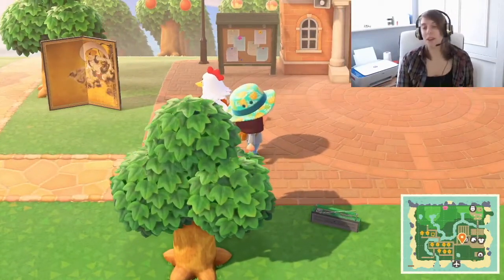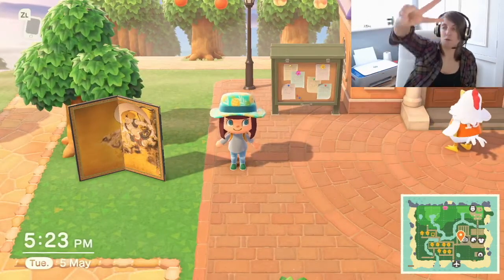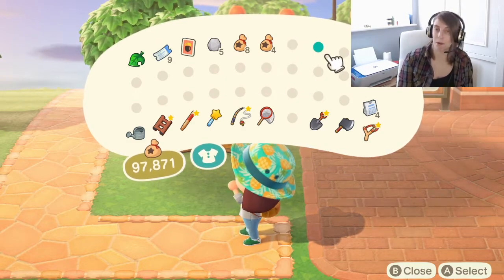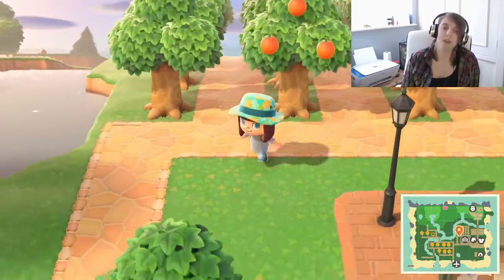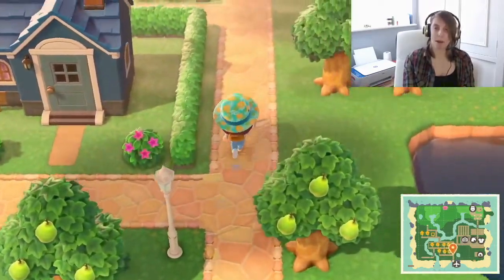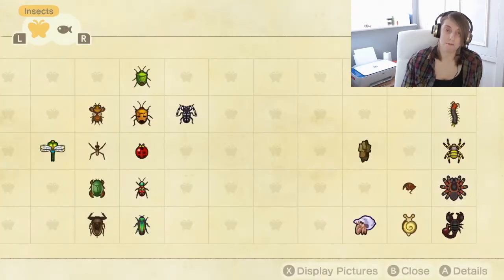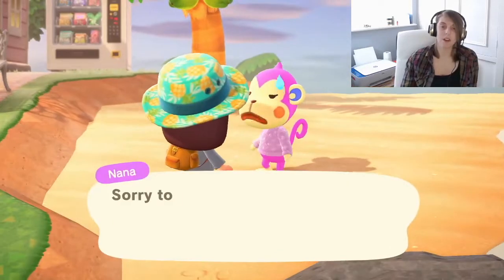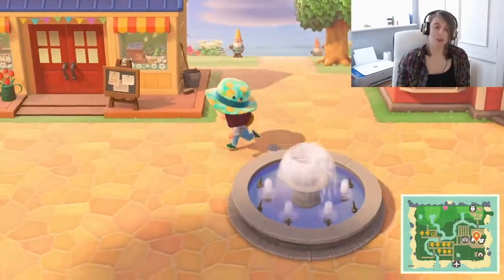Top Tips When Starting Out! (Animal Crossing New Horizons)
Here's Some Animal Crossing New Horizon Top Tips for anyone who's just starting out! Some of these things took me far too long to work out!